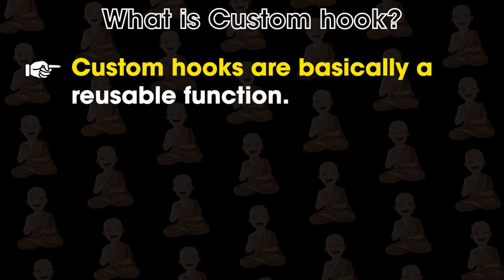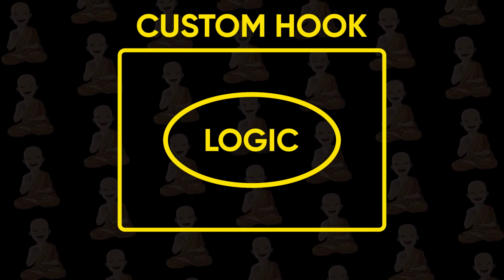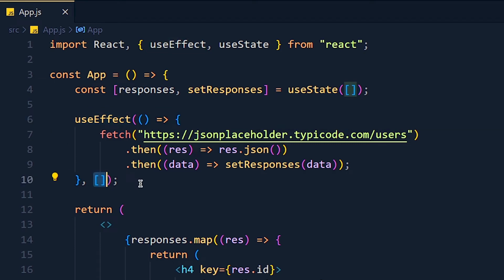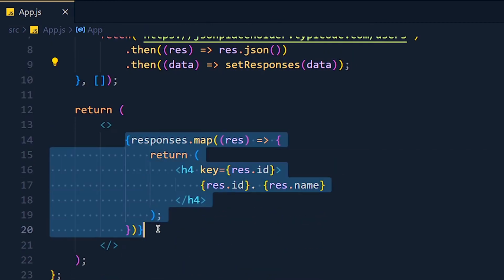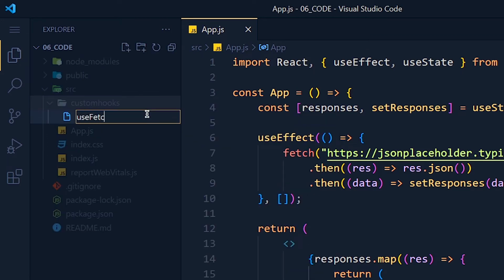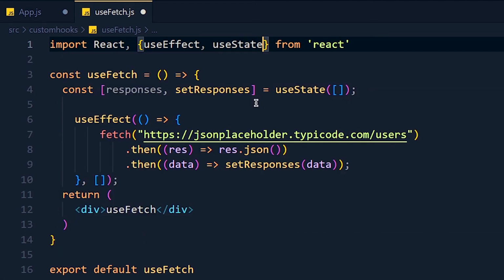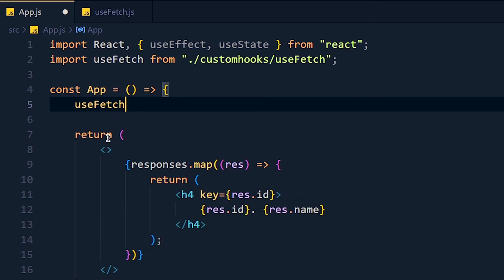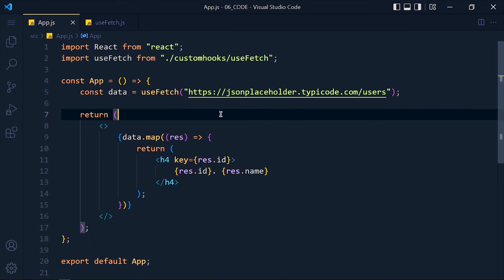Custom Hooks React Tutorial | React Hooks #9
Custom Hooks in React JS is one of the Important Topic to increase Your Application Performance by Create your own Hook. Let's See how to create custom hooks in react js. We will create custom hook for Fetching Data from Any APIs.

Topics Cover in this Tutorial
- What is a custom hook?
- Custom hooks for API calls
- Custom Hooks with Example
- Fetch API with Custom Hook

Overview
00:00 Introduction
00:10 What is Custom Hooks?
00:49 Create Custom hook for Fetch API
03:50 Recap